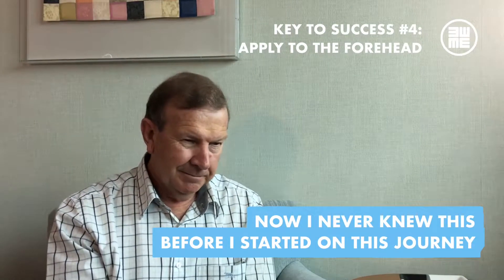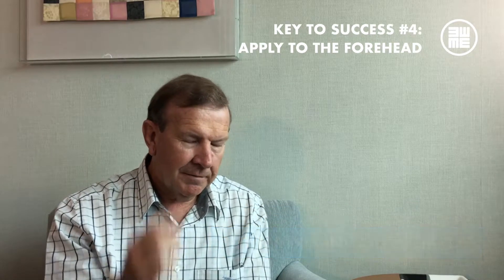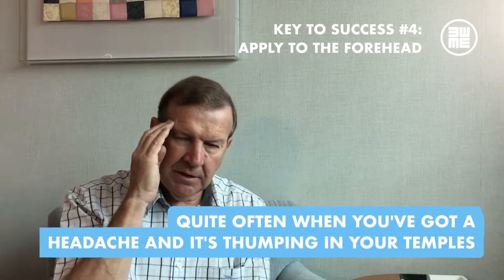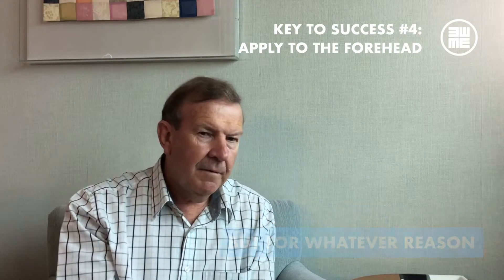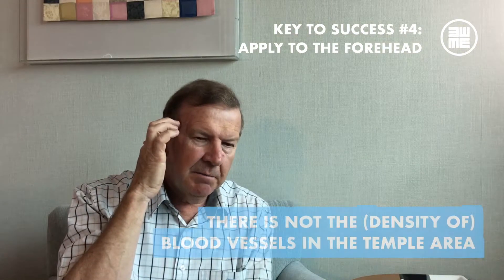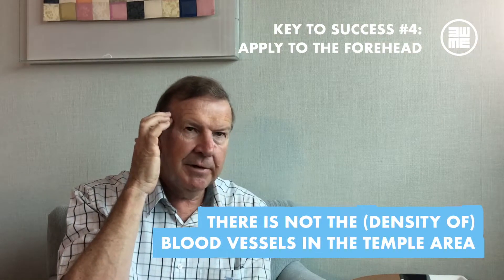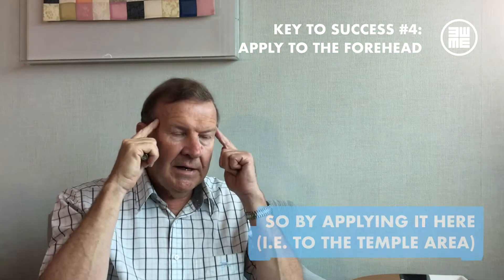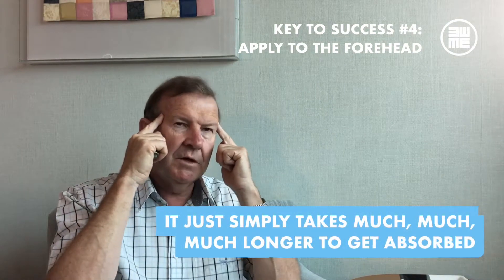KEY TO SUCCESS #4 - APPLY TO THE FOREHEAD | How to use Migraine Escape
If your headache throbs in the temples, you might think that's the best place to apply Migraine Escape. In fact, it turns out that the most effective place to apply Migraine Escape is the forehead. This is because the forehead is extremely vascular, allowing for rapid absorption of the extract.

Q. What is Migraine Escape?
Migraine Escape is a breakthrough migraine treatment derived 100% from nature. It has shown it can prevent the headache stage forming in over 90% of migraines. It is unlike any other migraine treatment you have tried before!

Q. Why did you develop Migraine Escape?
Michael Dale & team developed Migraine Escape because he wanted to help his younger sister, whose life had been ruined by chronic migraines. Migraine Escape is the result and it helped her - and others after her - turn her life around.

Q. Who's the guy in the video?
That's Michael Dale, developer of Migraine Escape.

Q. Where can I get more information?